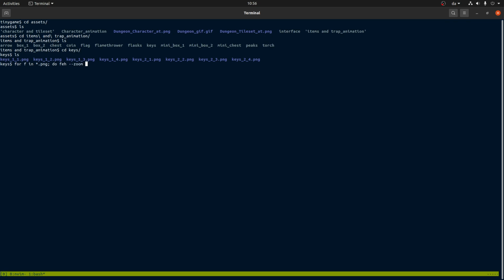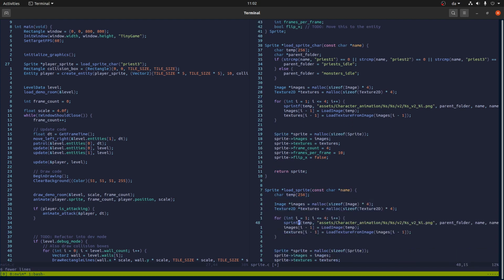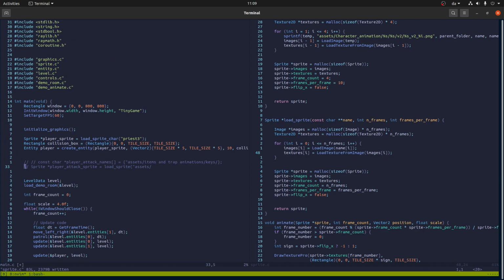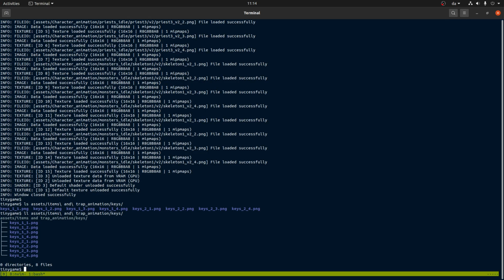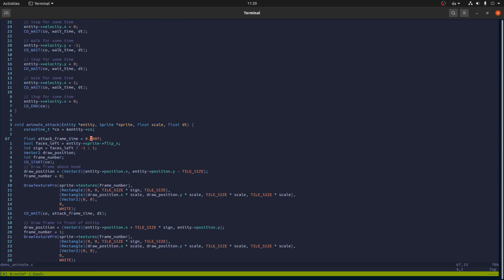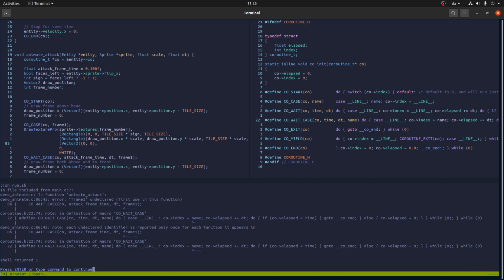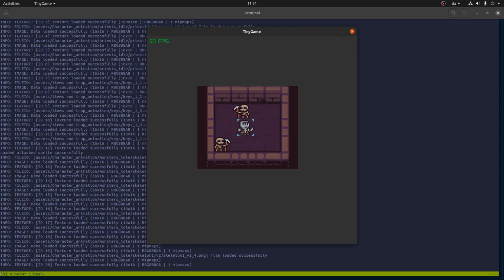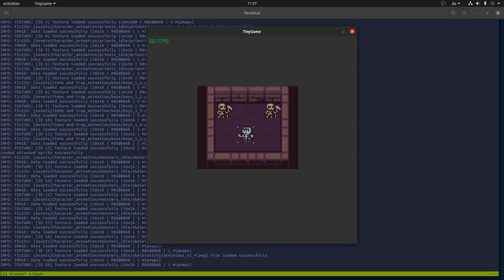Amazing Attack Animations | C game dev